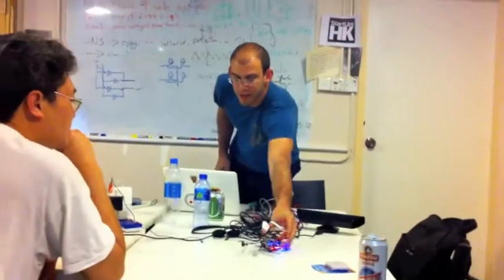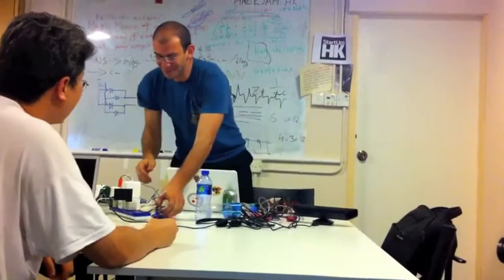Alex's Kinect Helicopter Hack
This week Alex was demo'ing his latest hack - using a Kinect to remotely control a toy helicopter.

Apologies for missing the beginning of the explanation of the demo!